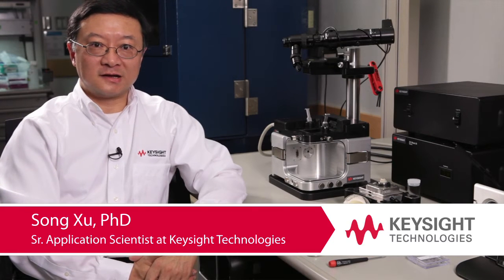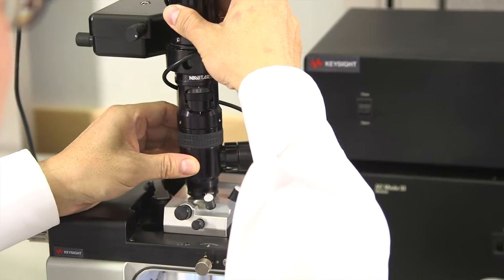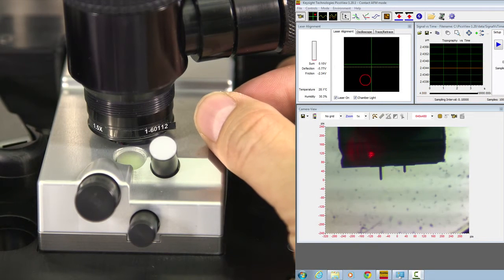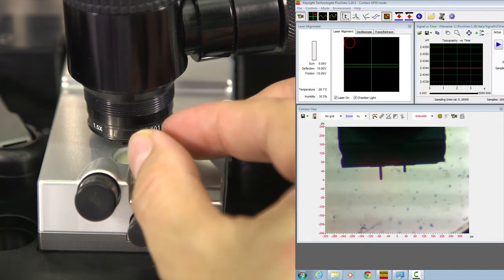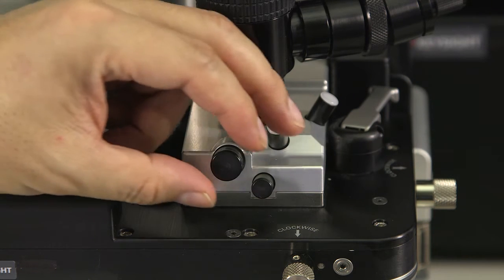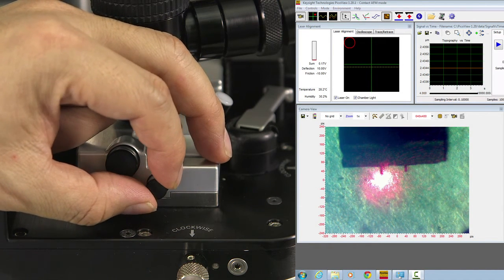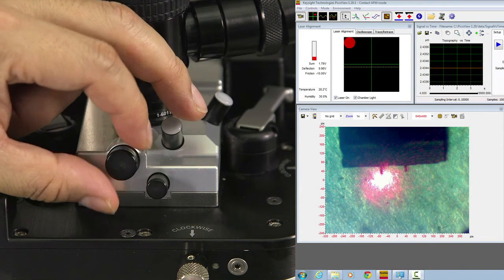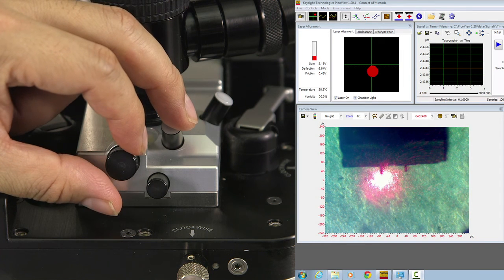Aligning the Laser on a Atomic Force Microscope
Aligning the laser on a keysight 7500 Atomic Force Microscope.  Keysight AFM software makes it easy to align the laser using the sum signal bar chart and target display.